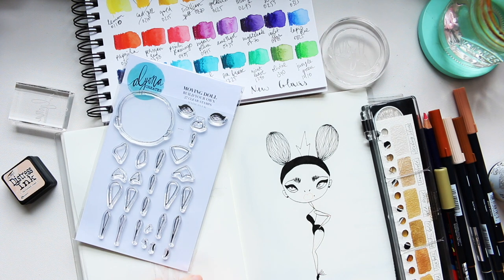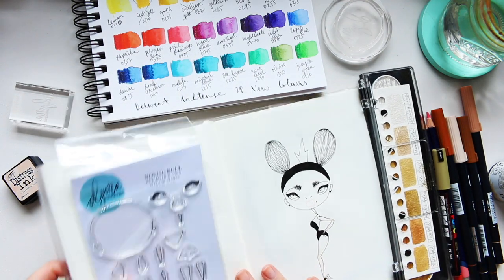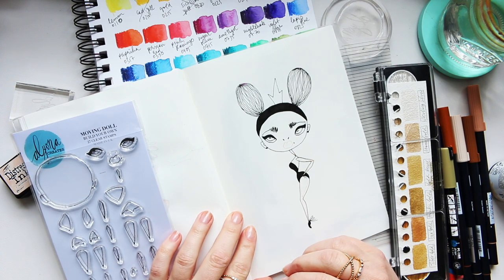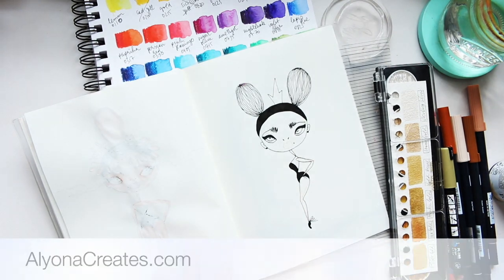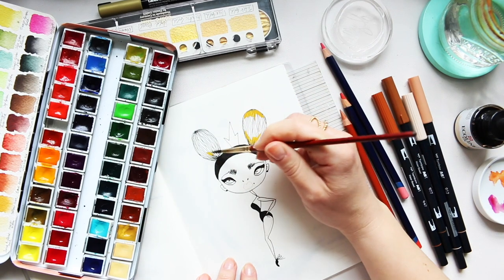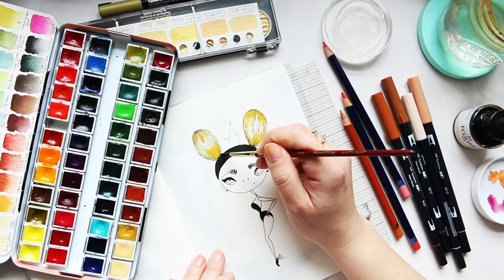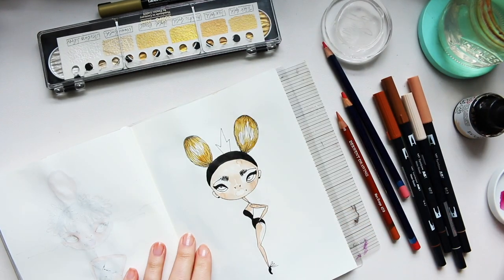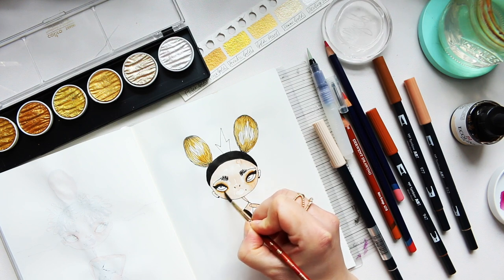Fashion Illustration Tutorial: Skin, Eyes, Lips and Cheeks Techniques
Hi Everyone, I got inspired during the Coronation weekend and had a little fashion illustration fun. I thought I will share with you my favourite skin tone building up technique and how I add colour to the eyes, lips and cheeks.  Enjoy! :)

Alyona x

• Tombow Portrait Dual Brush Pen set:
AMAZON UK
AMAZON US